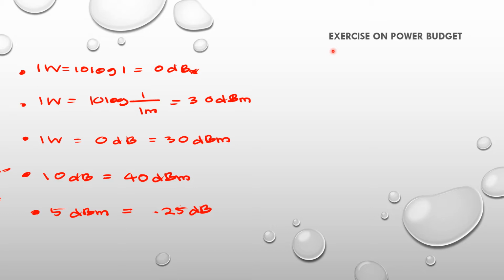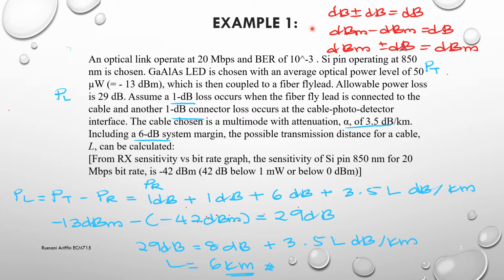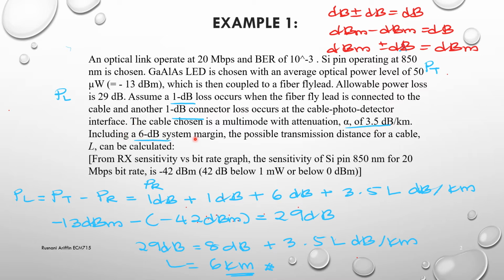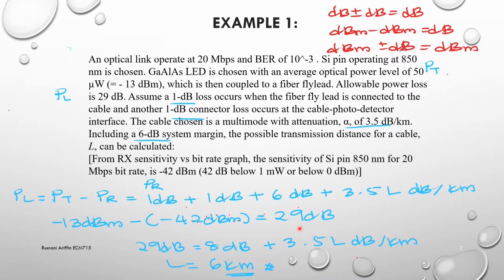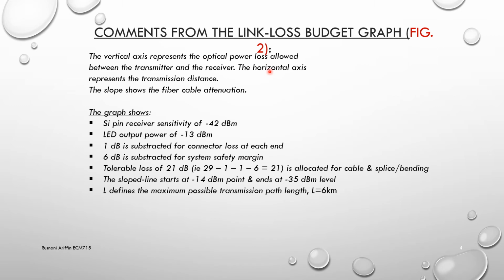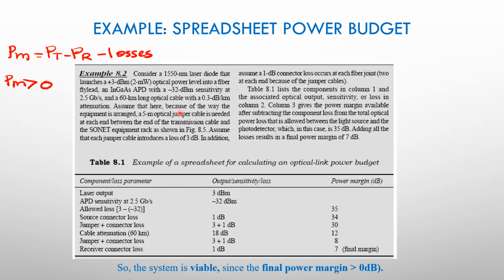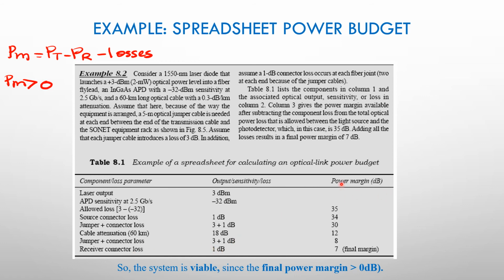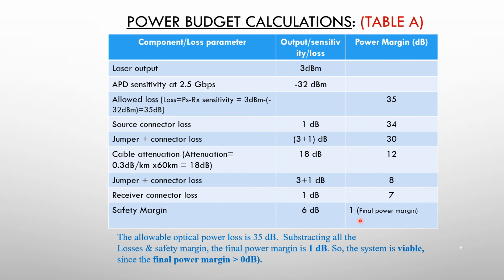Tutorial on Power Budget